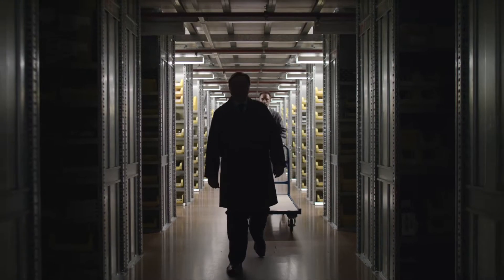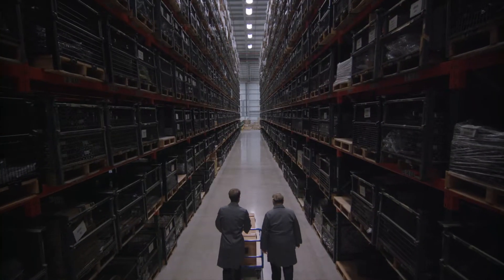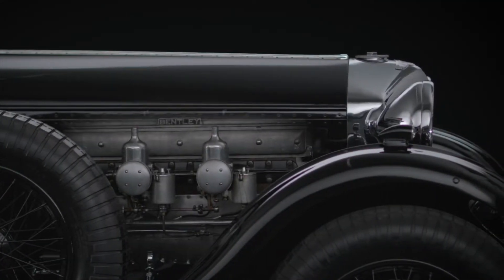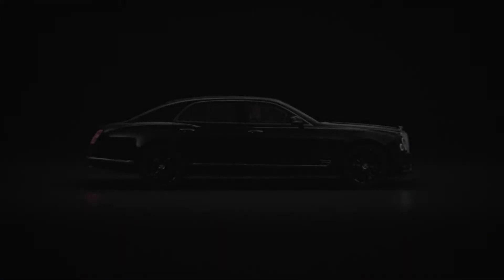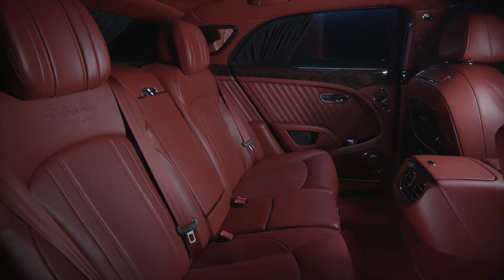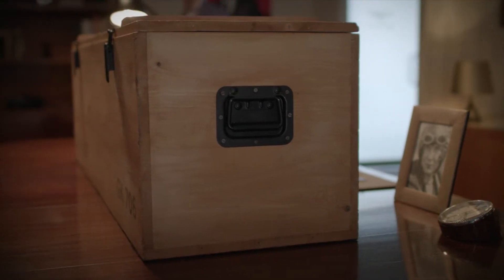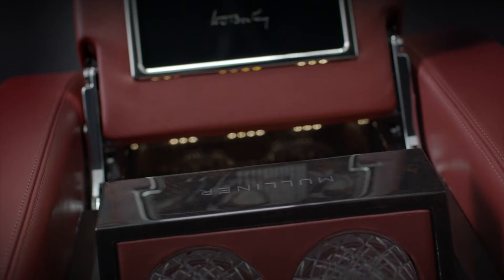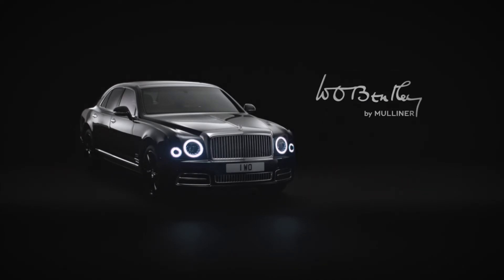Mulsanne WO Edition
THE MULSANNE W.O. EDITION BY MULLINER: A UNIQUE CAR TO MARK AN EXTRAORDINARY MILESTONE